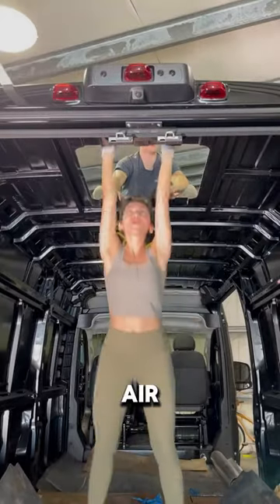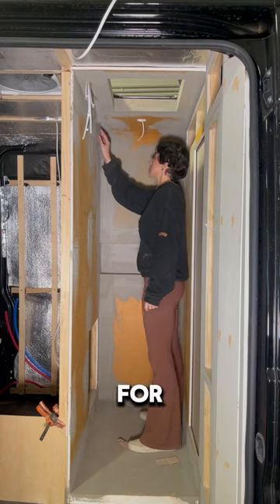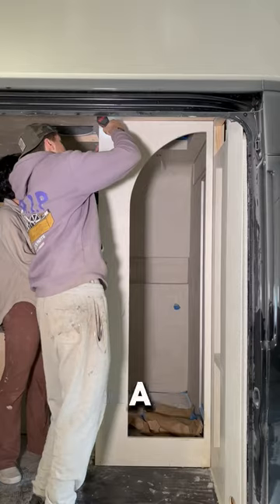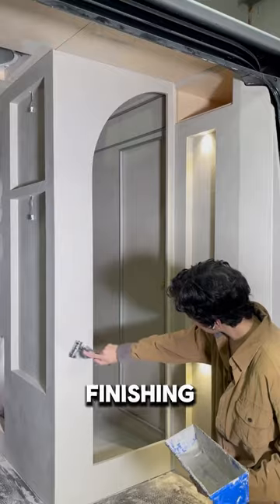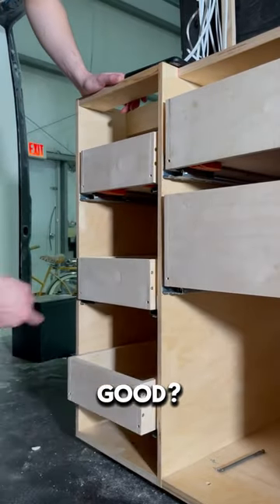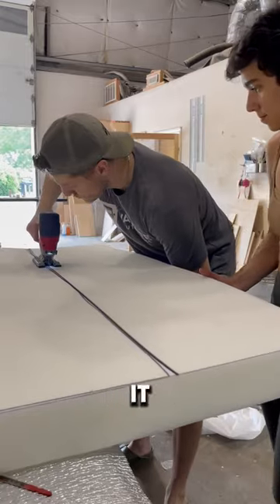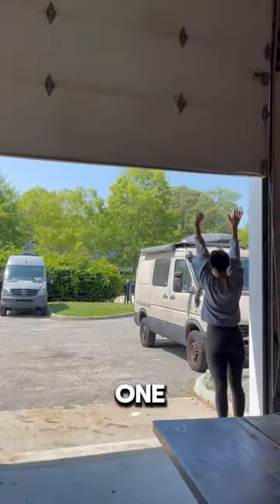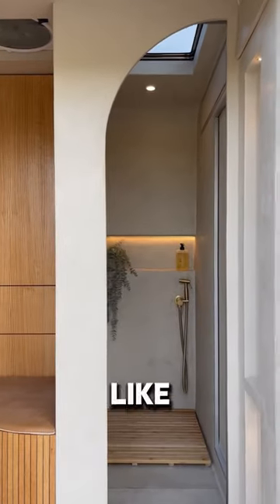Amazing DYI Van! 🚐🛠️